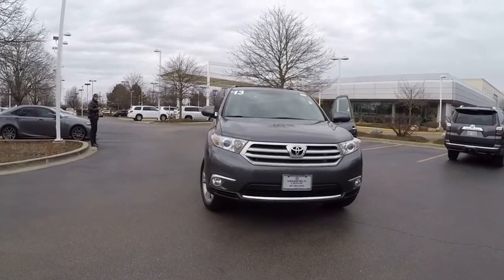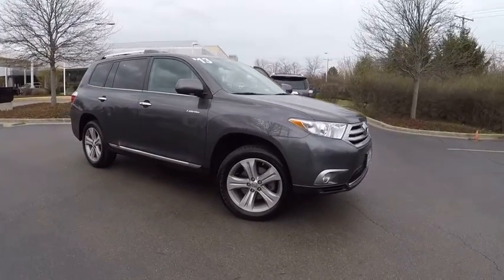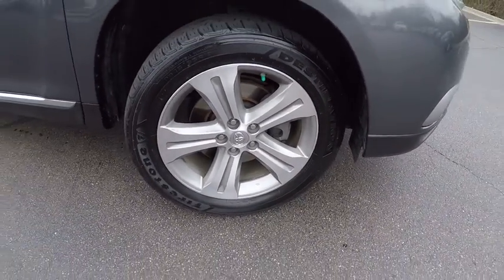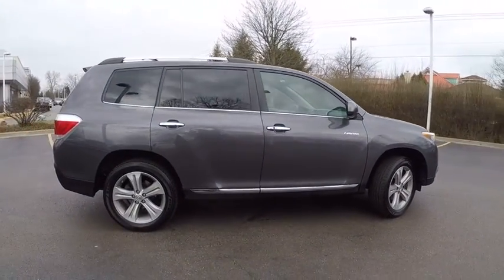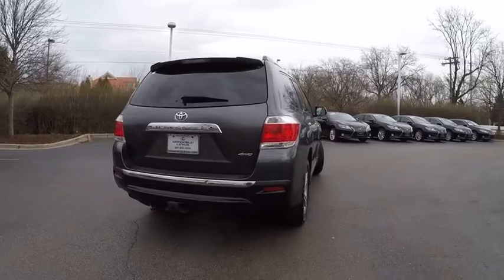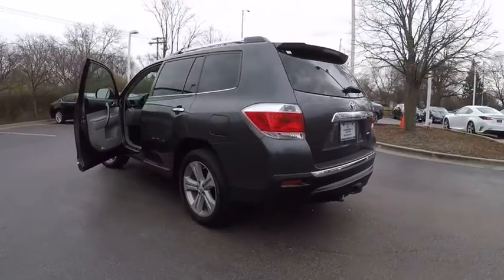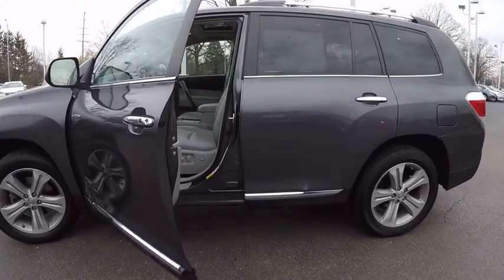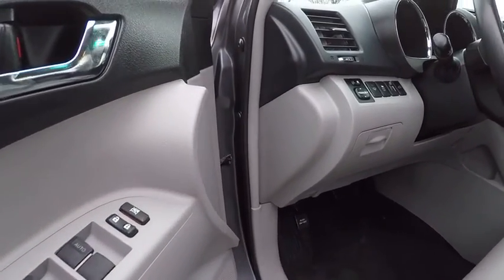2013 Toyota Highlander Limited Schaumburg IL Q1371A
2013 Toyota Highlander Limited

Woodfield Lexus
350 E. Golf Rd